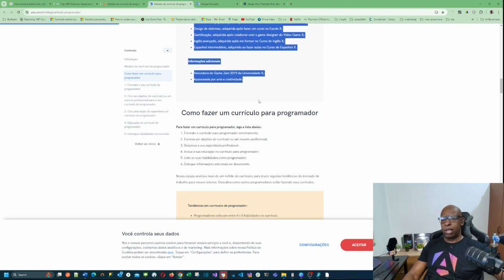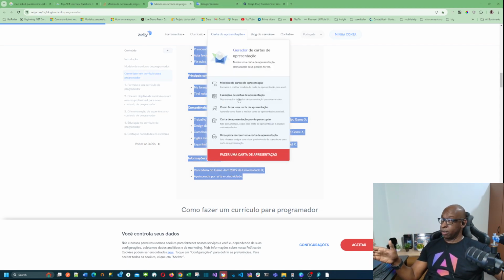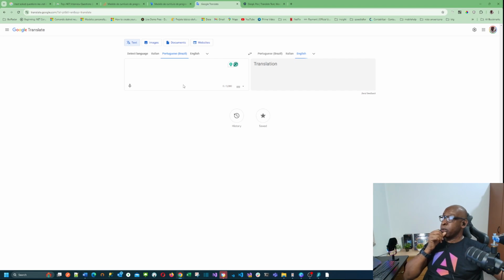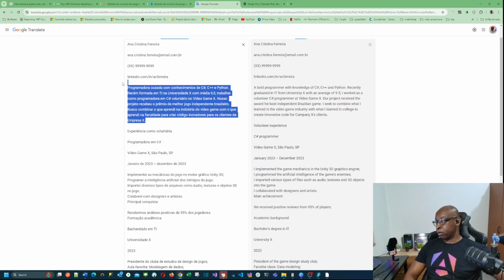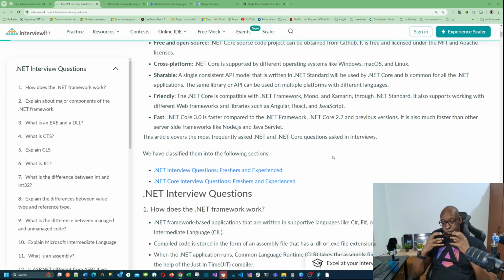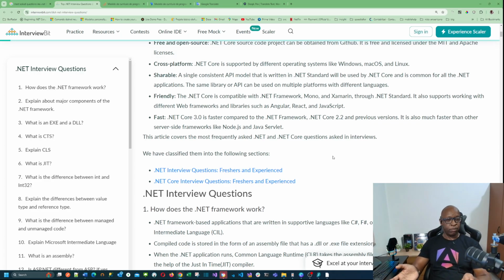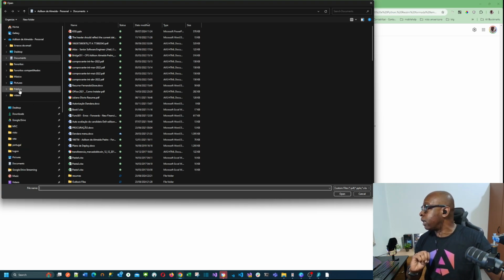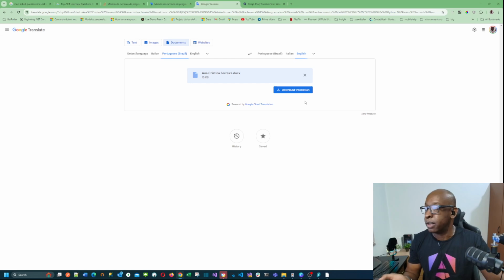Se prepare para vagas internacionais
Dê os primeiros passos e estude o básico de forma consistente.
O mais importante de tudo é não ter medo de se expor e perder a vergonha de falar